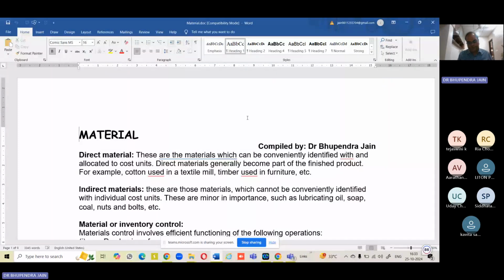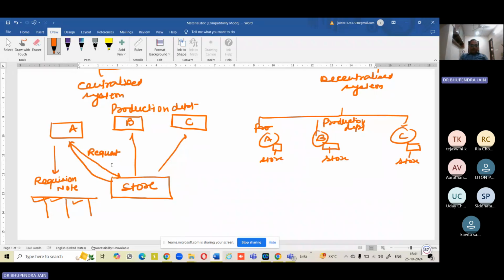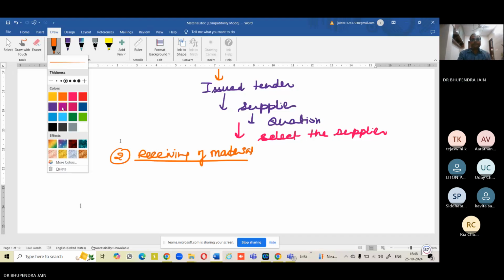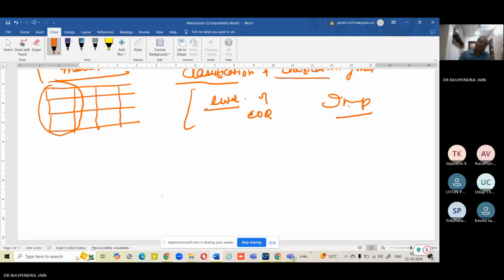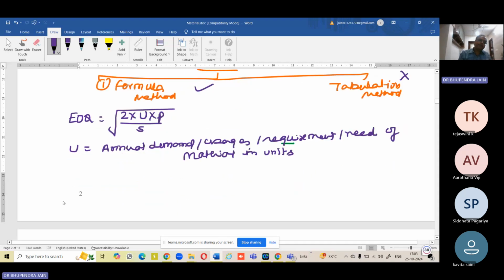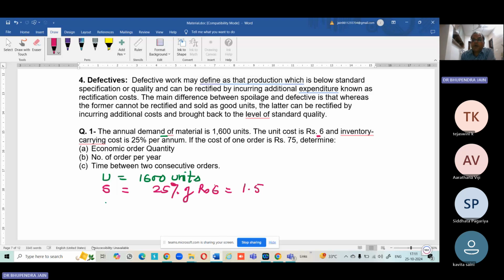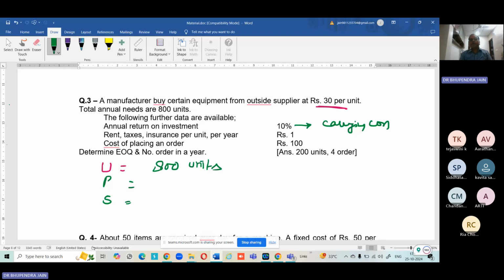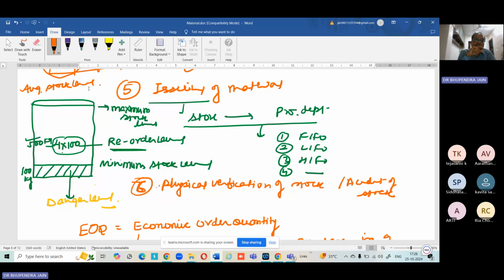25 10 2024 Paper III Financial Accounting 2, Topic Store Accounting